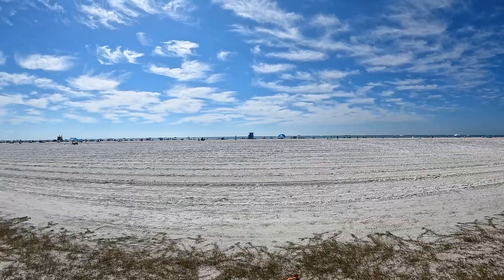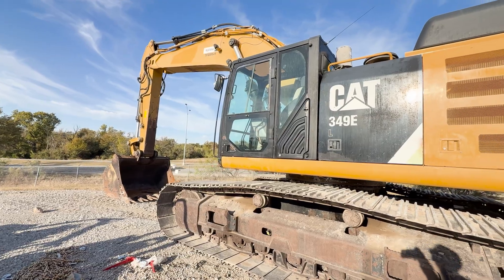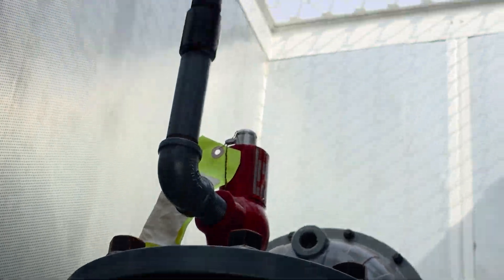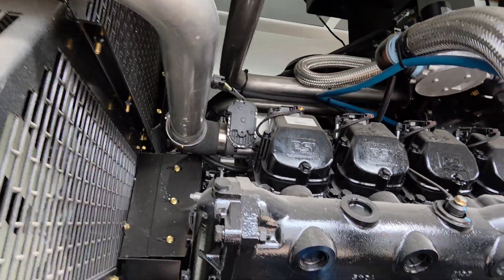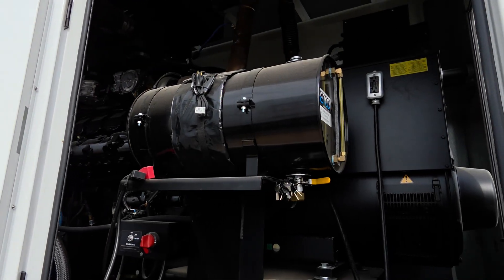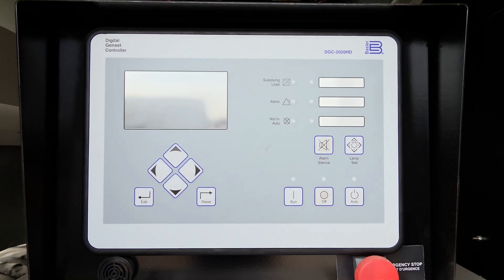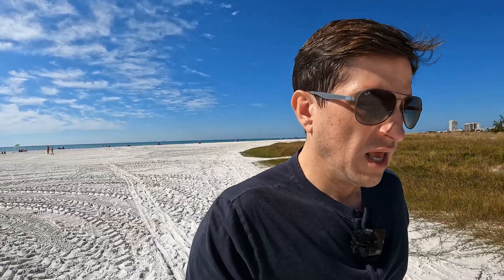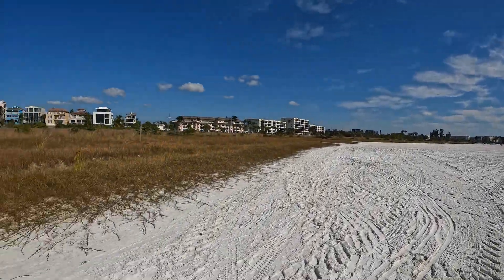Bitcoin Mining on Stranded Gas - Texas 10+ MW, Cabinets, Power Source, Setup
Going over how we plan on implementing out Data Center on Stranded gas. 3 cabinets per container, 350kw gensets, continuous generation.

🔥More then 10 Megawatts available in Texas!
🔥 Build your own Data Center, 1 Mega watt or 100 Mega Watts
🔥 Buy or sell miners at great prices
🔥 Host with us at 7.5 Cent kwh - USA
🔥 Host your old miners in Low Power Mode
🔥 Run our custom (Vnish) firmware and get even more efficiency out of your miners
🔥 Hosting: No initialization fee, No firmware install fee, Most of our Data Centers do not even have a setup fee!